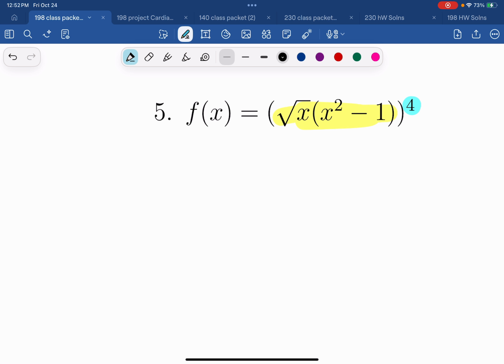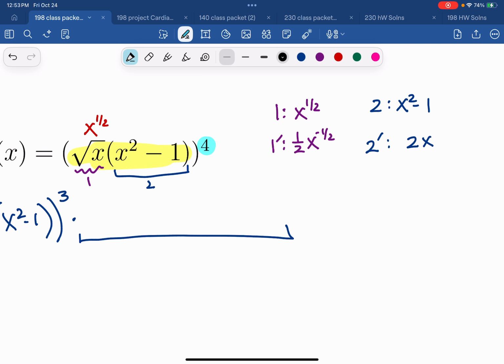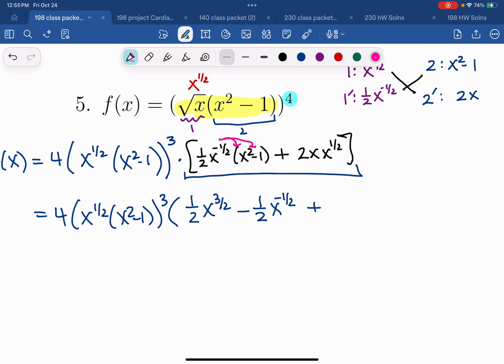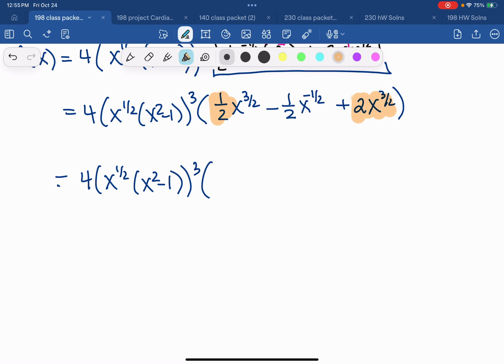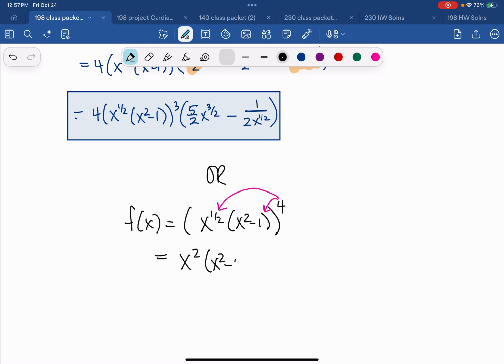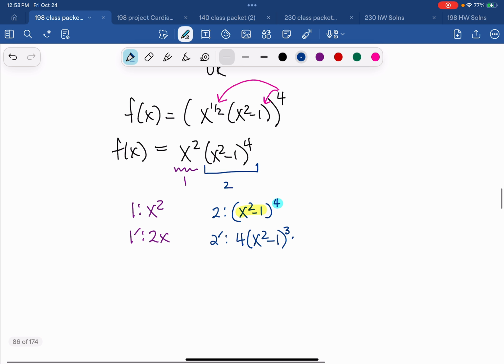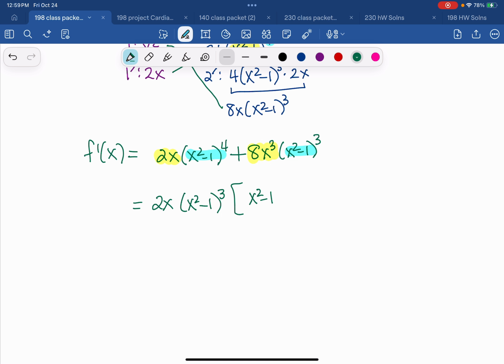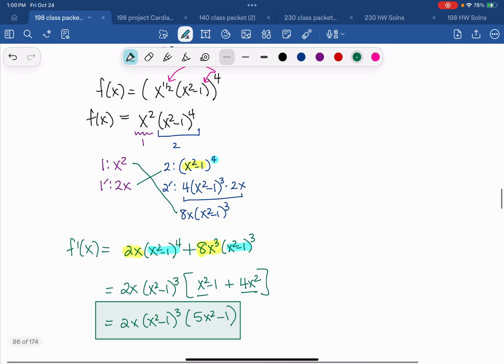198 Practice Problems 9 no 5